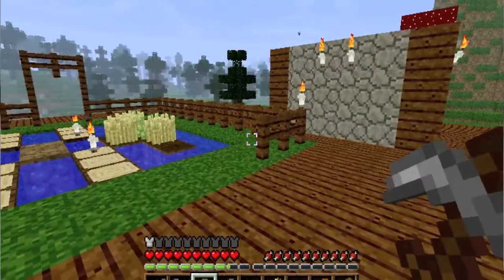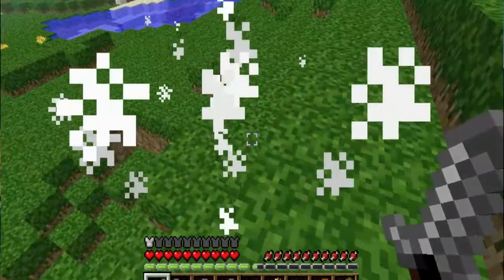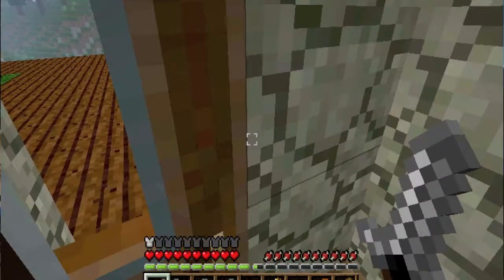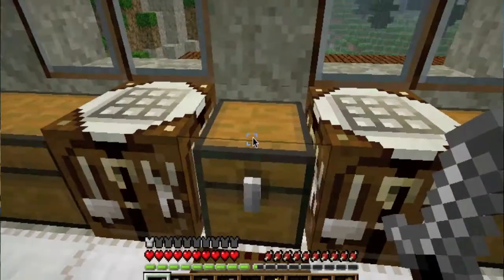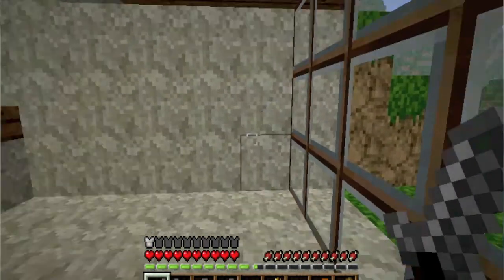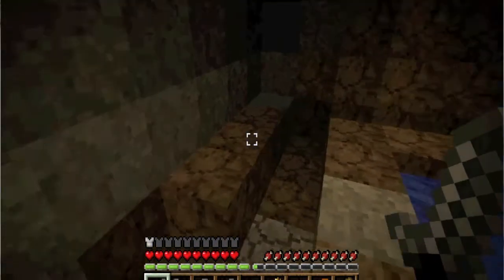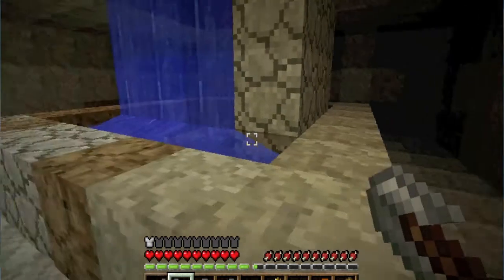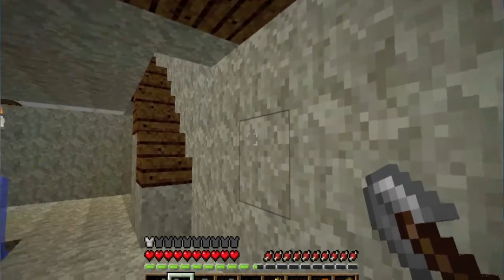Minecraft Survival 1.8 Ep 7 - New Basement Fountain Mine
CARE TO READ!

So here's my new vid!
I made a second basement (if tht makes any sense to you :P) and a fountain thats serves as camouflage for a mineshaft.

thx much guys! :D